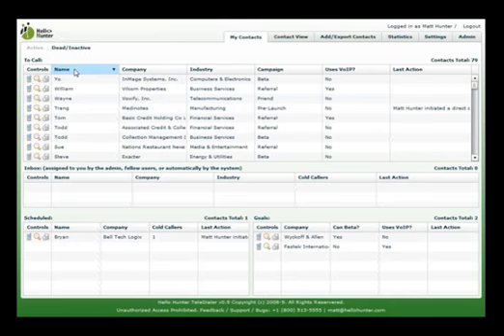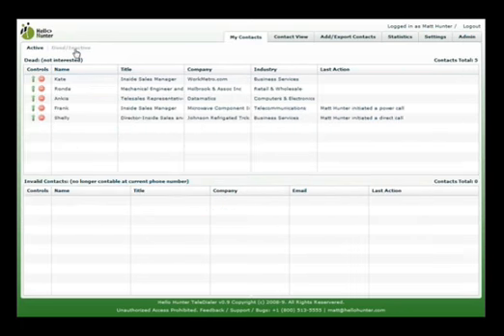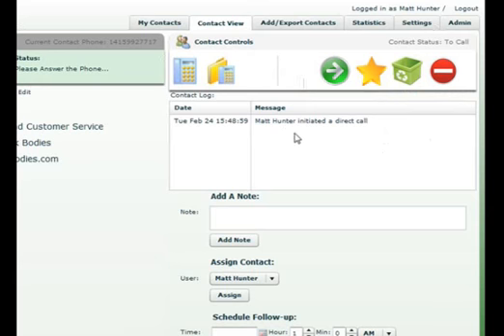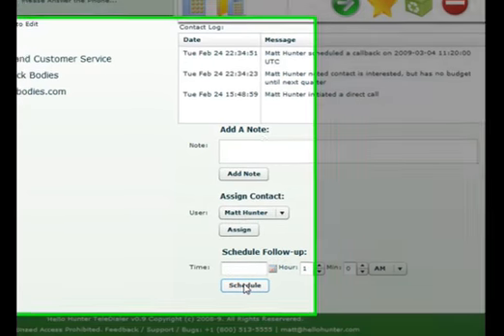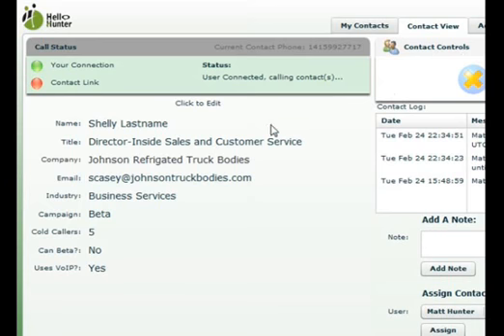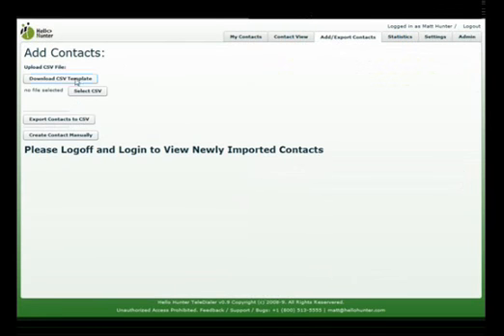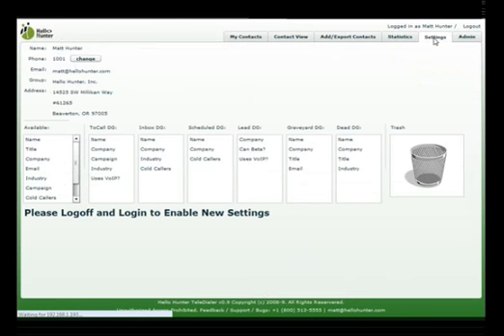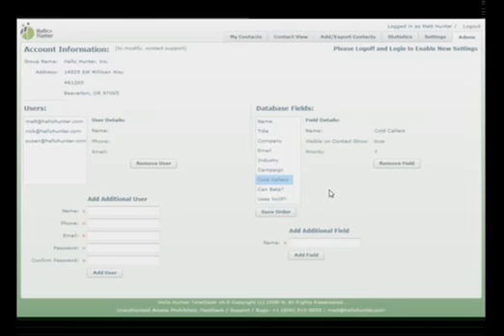Predictive Dialer (Beta) Demo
This is the February 2009 version of the Hello Hunter Hosted Predictive Dialer interface. Sign-up for a demo of the latest version of our dialer Unlimited predictive usage starts at $139/month. The administrator interface is similar to the agent interface. Predictive dialer campaign mode supports from 1-5 telephone lines per agent, or use our dynamic algorithm. Compare against other cloud call center applications and save!

Hello Hunter makes both a Predictive Dialer and a Voice Broadcasting system. The platform is based on FreeSWITCH and Adobe Flash. International call centers welcome!